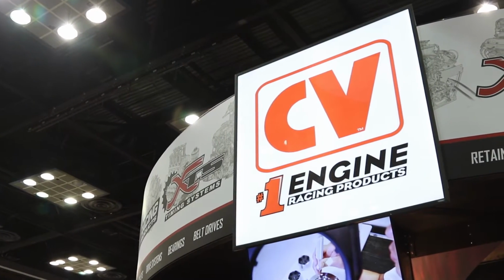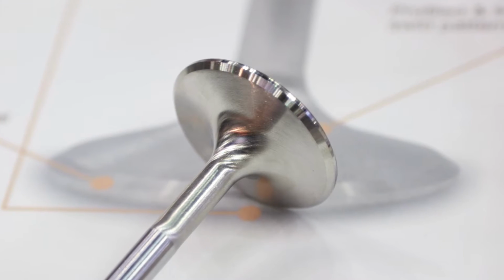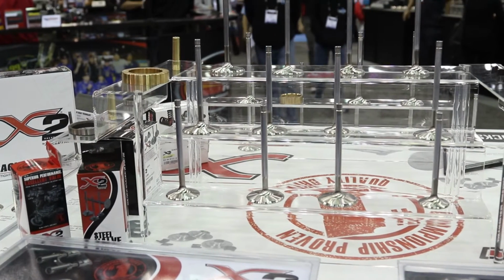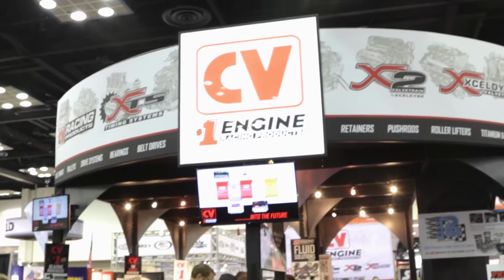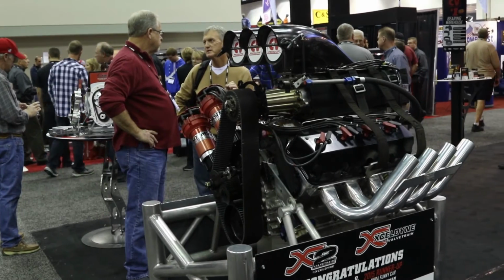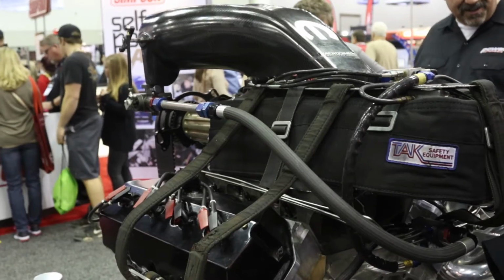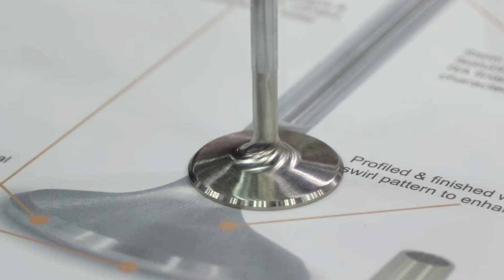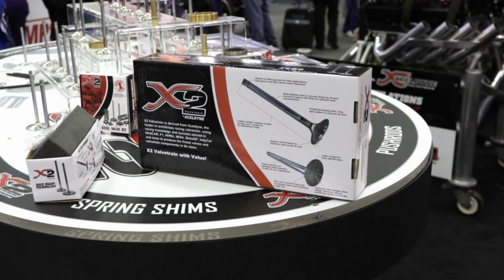PRI 2015 CV Products X2 Product Line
Complete look at the X2 Product Line plus product testimonial from Don Schumacher Racing.